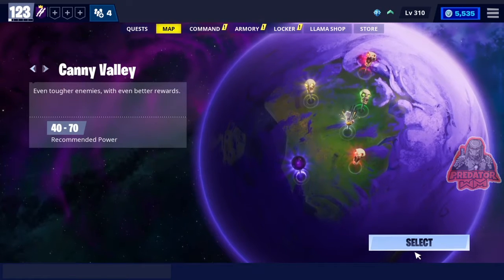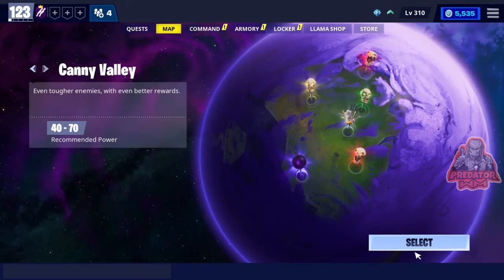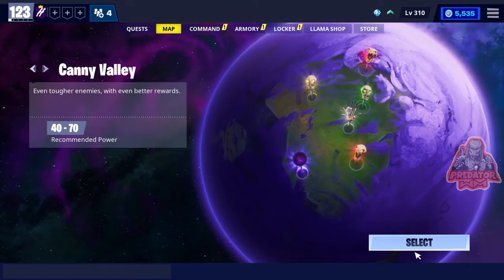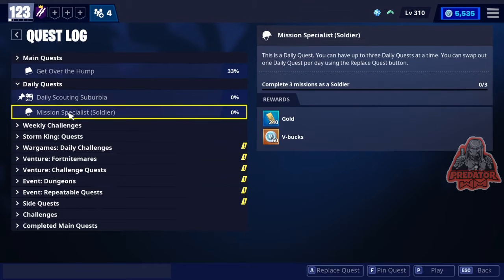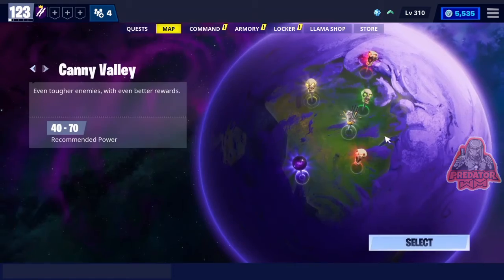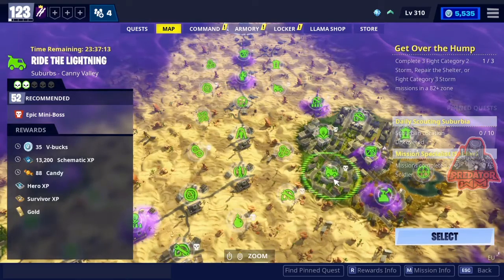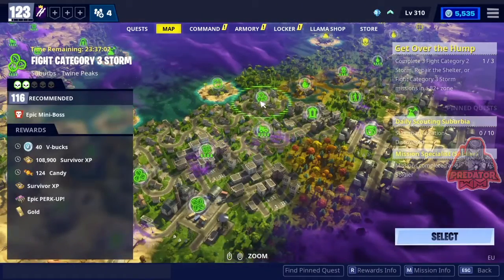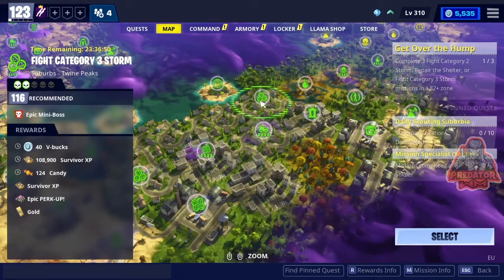How To Get +125 Vbucks in Fortnite / Only Today